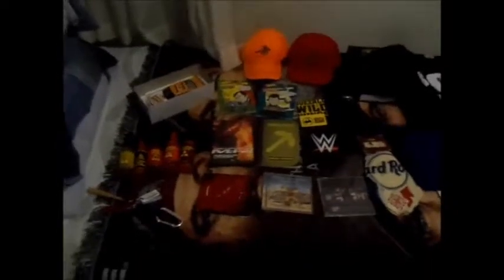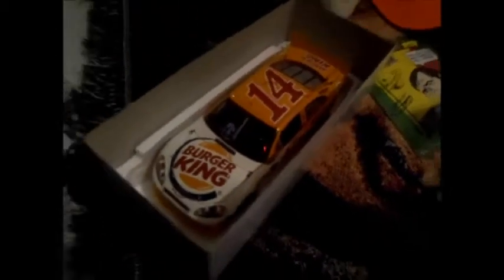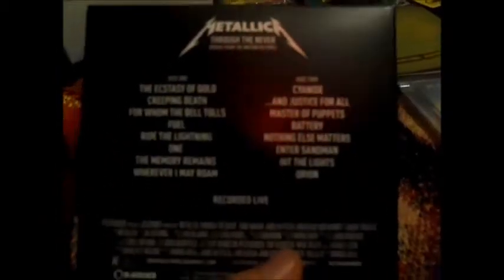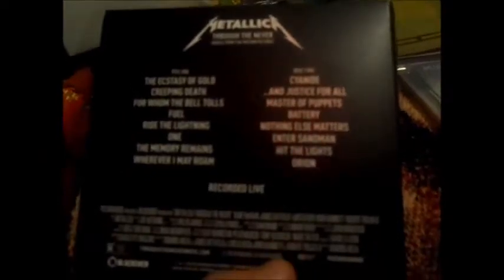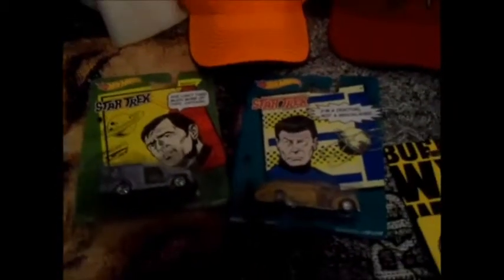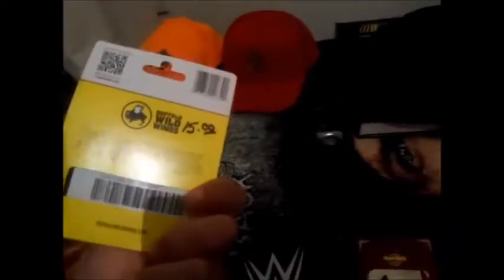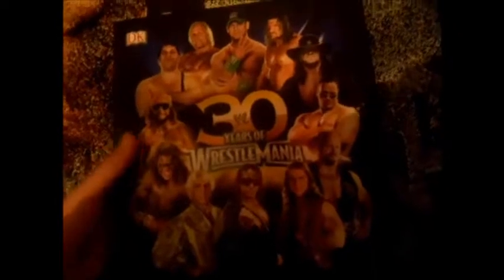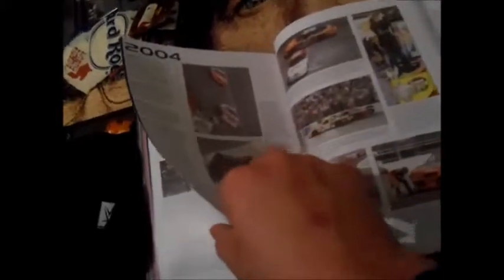What I got for Christmas 2014 + Year wrapup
Here's a video of what I got for Christmas, there are a few stuff that I missed, but I will do another video sooner.